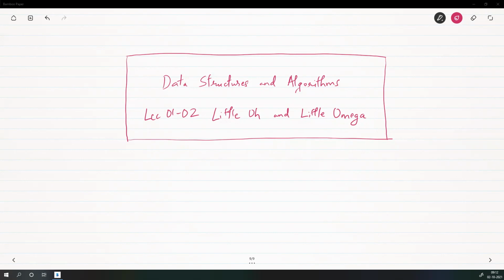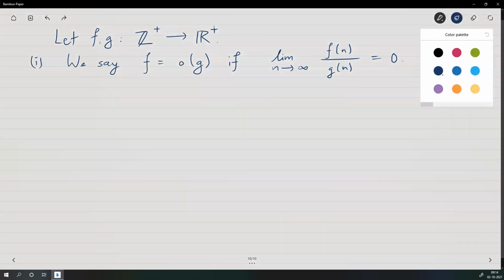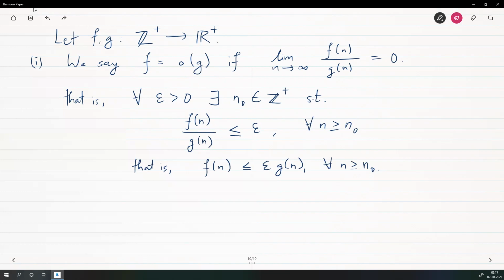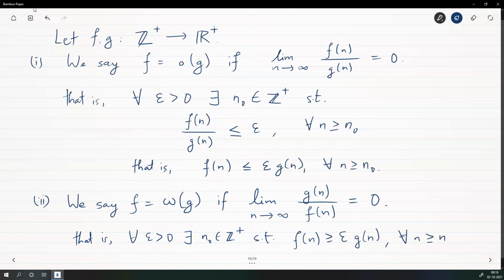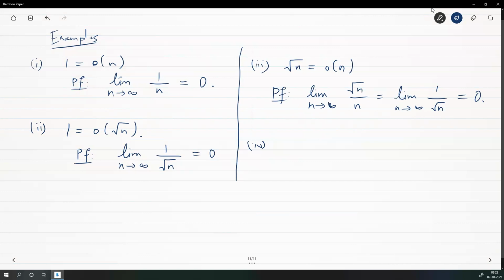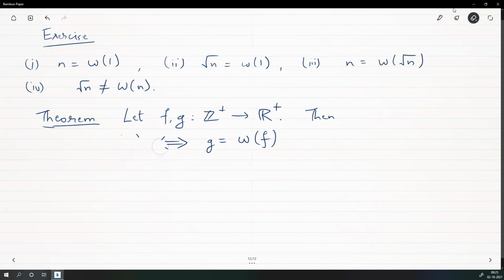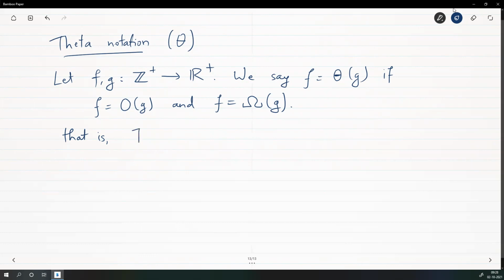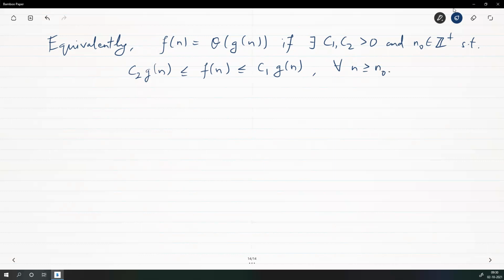DSA 01-02 Little Oh, Little Omega, and Theta